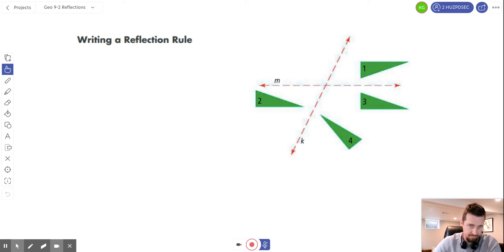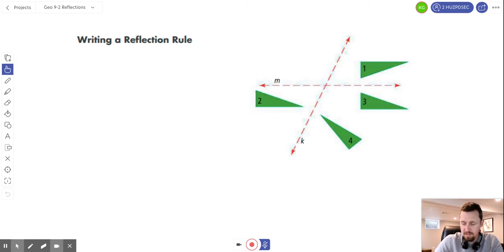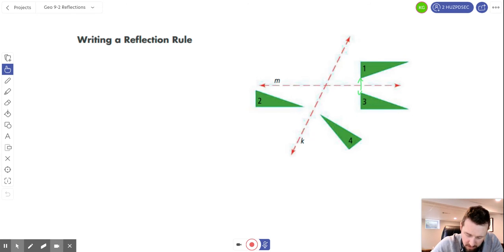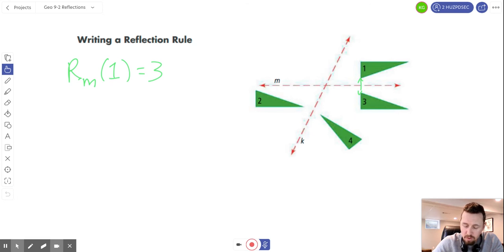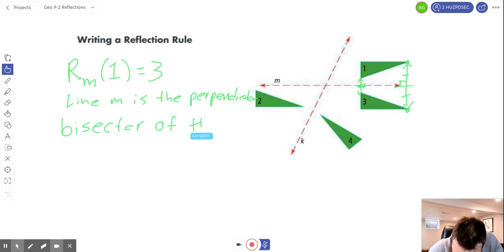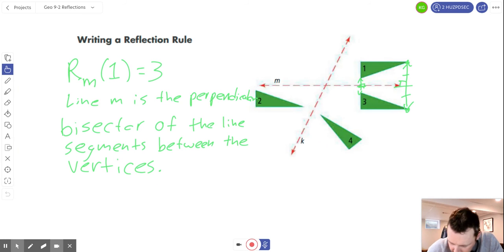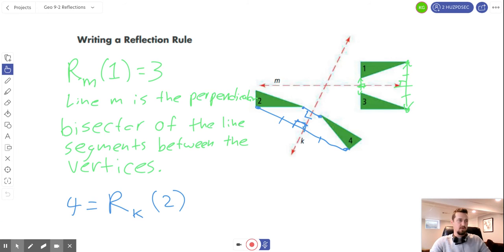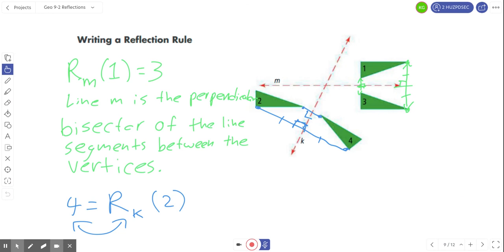Geo 9 2 Writting Reflection Rules